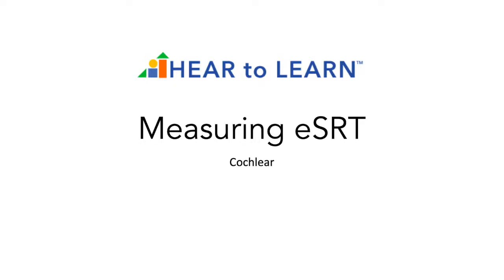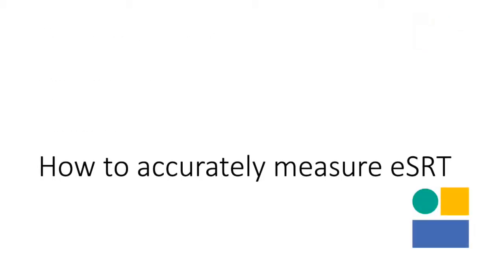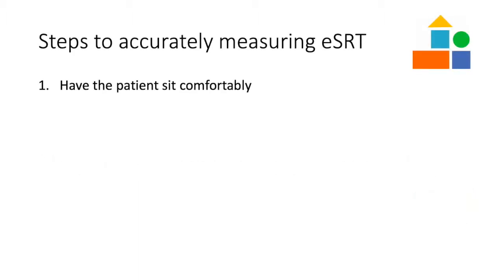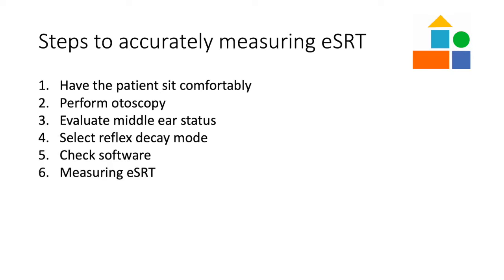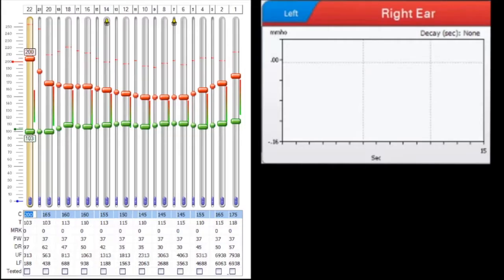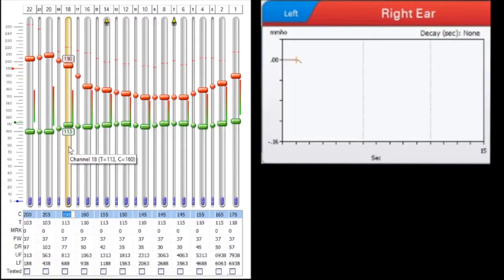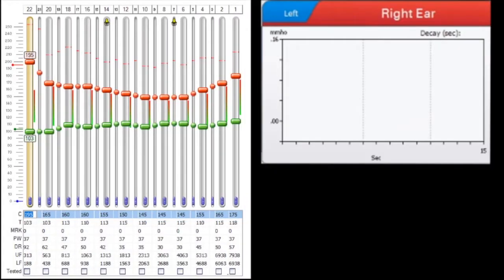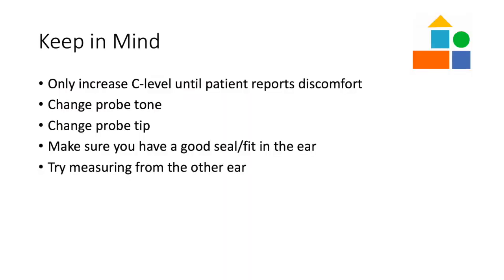Measuring eSRT for Cochlear brand cochlear implants.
This video presents the step by step process that I use for measuring eSRT, electrically evoked stapedial reflex thresholds for Cochlear brand cochlear implants.